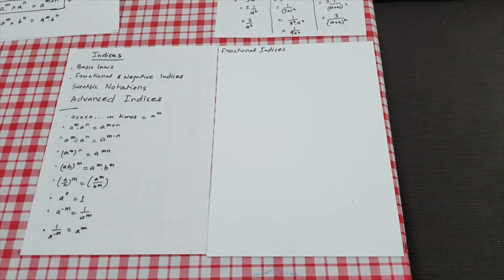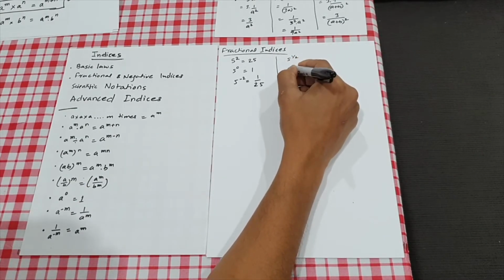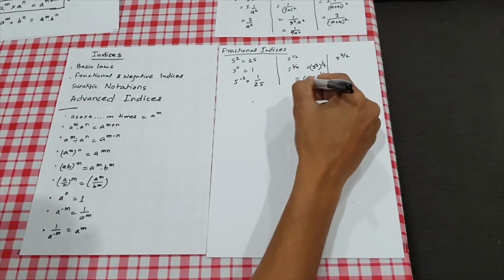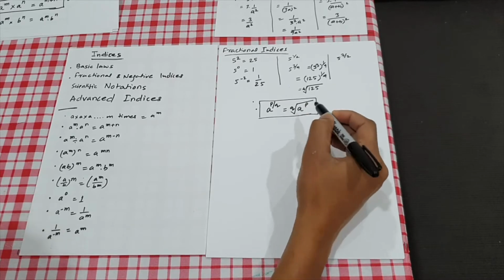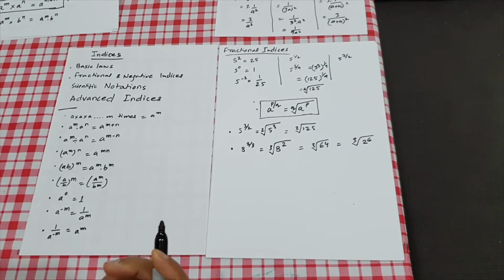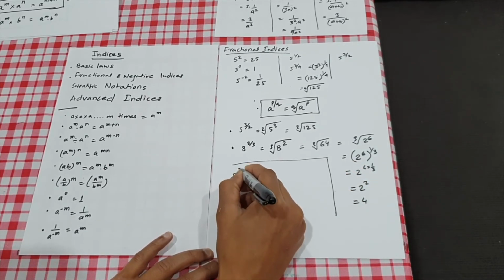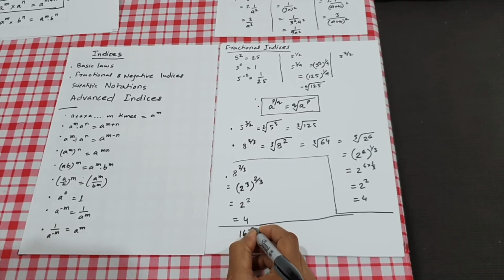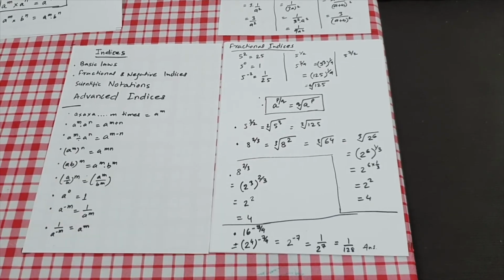Indices - Fractional & Negative Indices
This advance math video tutorial describes Indices showing sub topics like Fractional & Negative Indices. It provides overview of concepts covered in a typical high school algebra year 9 and 10 course or a college algebra course according to Australian curriculum.  This video contains plenty of lessons, notes, examples, and practice problems for you to get a good foundation in algebra, Indices etc.